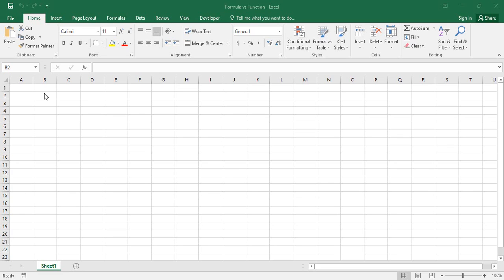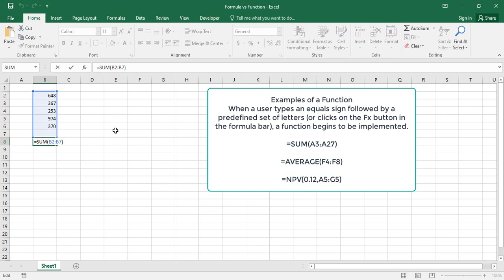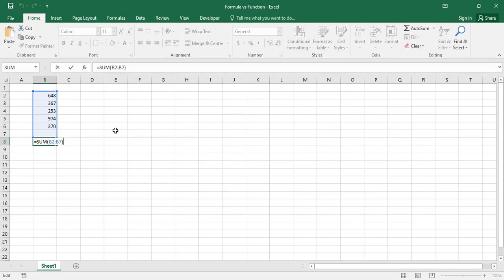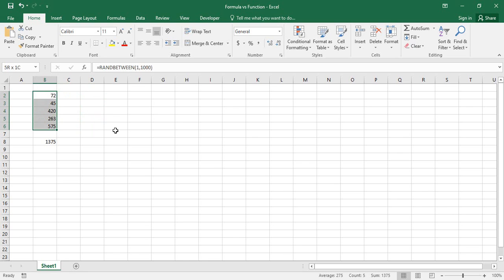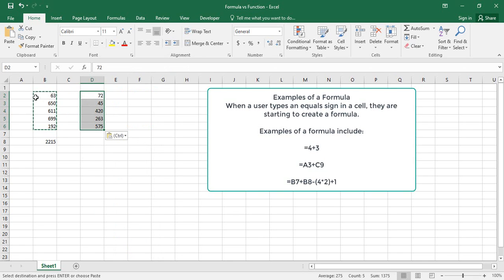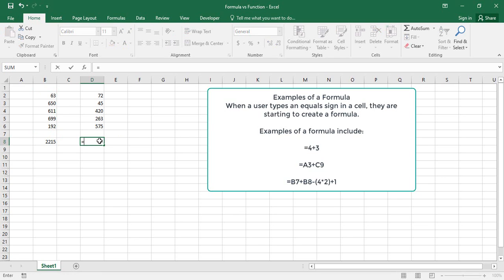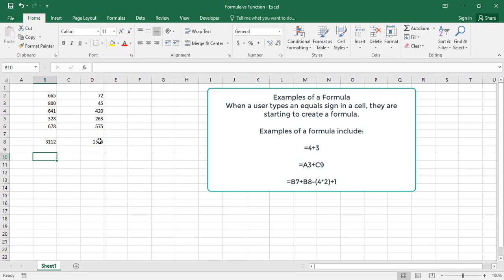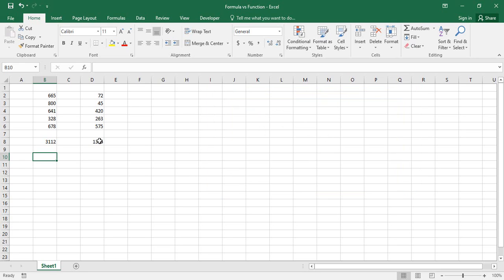Difference Between Formula & Function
In this tutorial, you'll learn the difference between functions and formulas in Excel, get overview of them, as well as see how to insert a function and enter a formula in Excel.

Functions and formulas are among the most essential elements of Excel. They both perform calculations and produce certain results. Although the two terms are sometimes used interchangeably, it is important to know the difference between them.

Note: This tutorial uses Excel 2016. In other Excel versions, there may be some slight differences in the described steps.